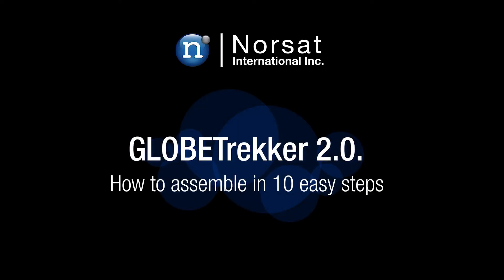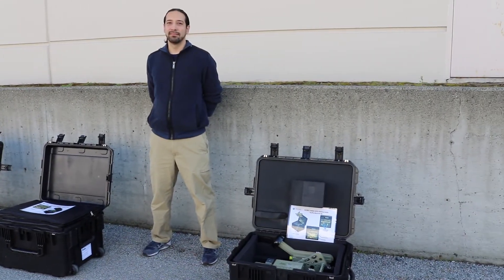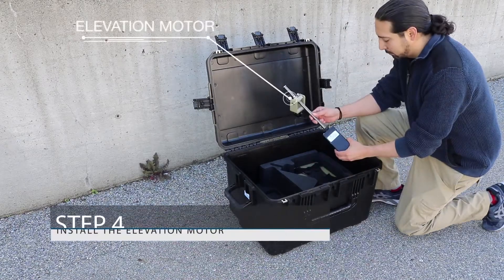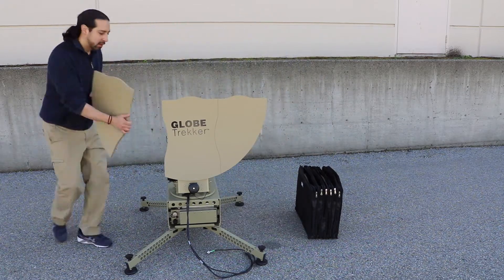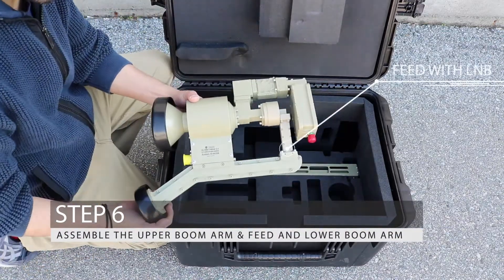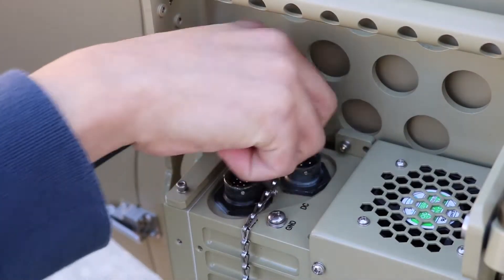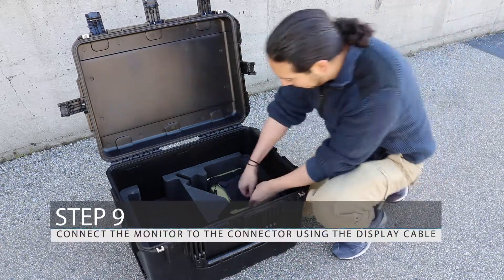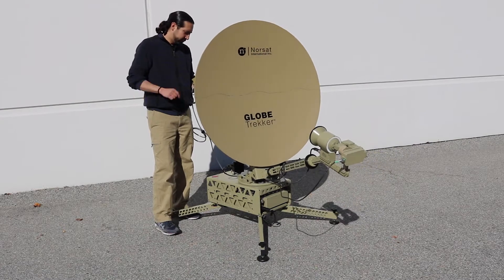GLOBETrekker Assembly - 10 Easy Steps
The GLOBETrekker™ 2.0 is the world’s most intelligent fly-away satellite terminal - Learn to assemble it in 10 easy steps!  With a modular architecture that enables easy component swapping in the field, a simple one touch interface, and intelligent LinkControl™ software for automatic satellite acquisition, the GLOBETrekker is both powerful and easy to use. Built to military specifications, with a suite of integrated modems or video encoders, and lightweight packaging compact enough for airline check in, operators rely on the GLOBETrekker for mission critical communications anywhere on the planet.